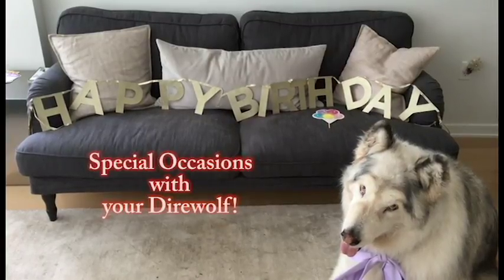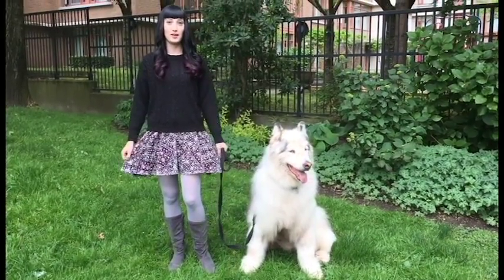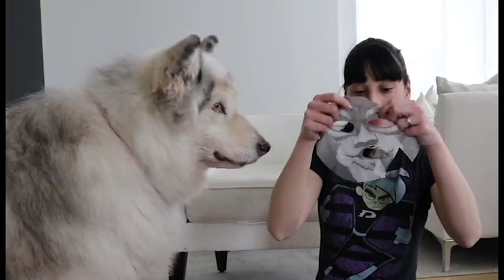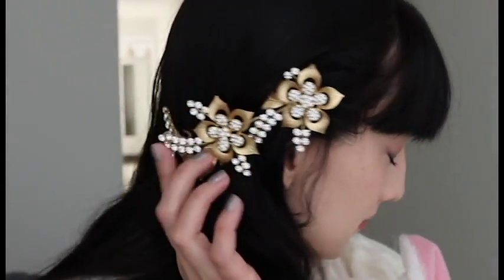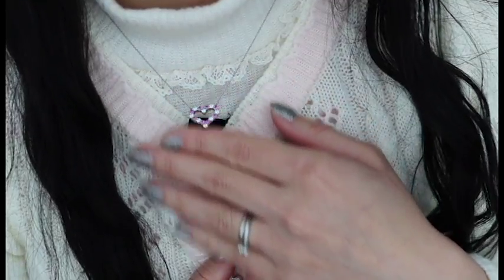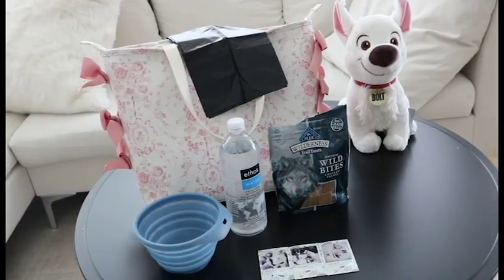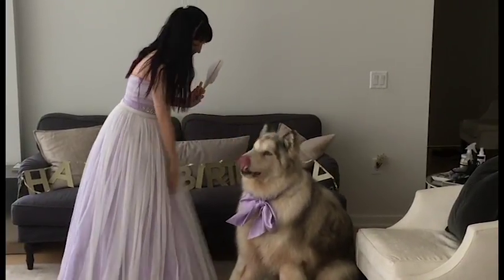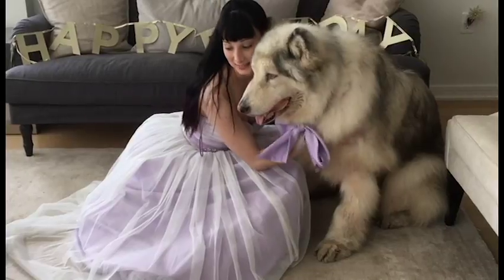How to prepare for special occasions with your Alaskan Malamute!!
Hello Fluffs!!!
Today we have a very special video for you! We are going to show you how we like to prepare for special occasions with your direwolf or pet.

So Danny will be walking me down the aisle for my vow renewal and Birthday this year. He is also the best man and dog of honour!

I like to make sure he looks his best for special occasions by getting him a nice bath and groom. He's going to look so fluffy and handsome in his bow tie!

I think matching accessories for your pet is an adorable idea for a special occasion. We got Danny's bow tie at Barking Babies in Vancouver.

If you want to know what else we like to do to prepare for a special occasion with your direwolf or pet then just watch our video! We hope you enjoyed it and stay fluffy!!

How it began by Silent Partner
Bubblegum Ballgame by JR tundra